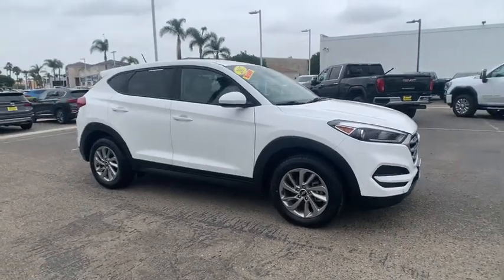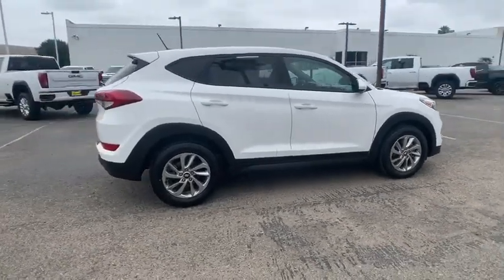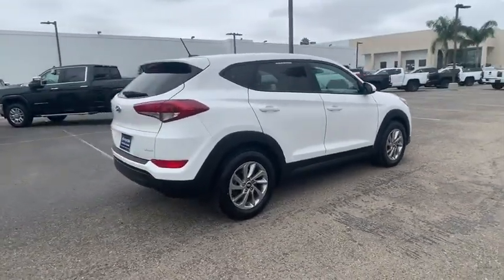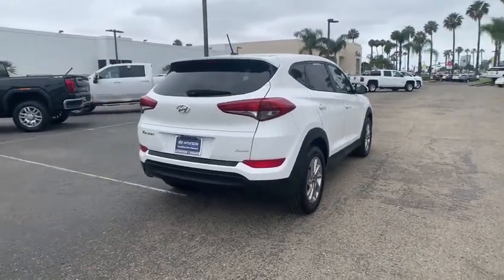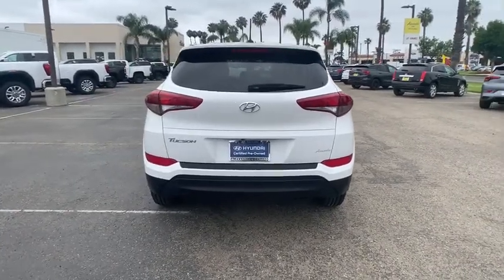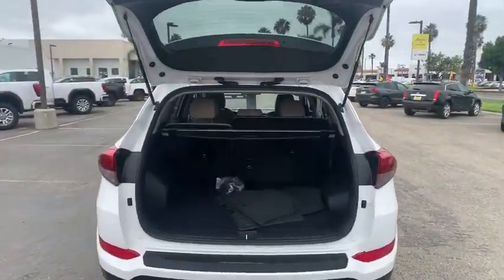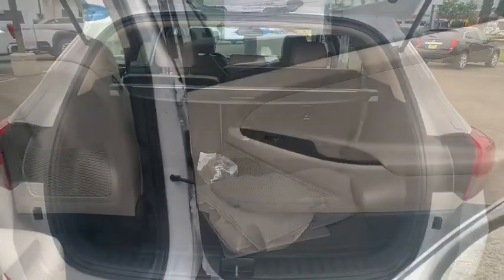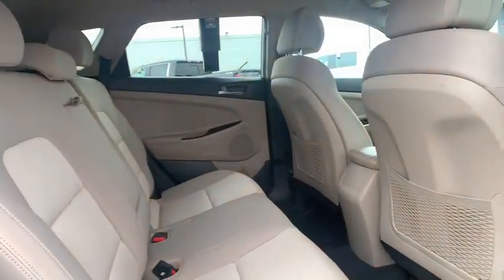2017 Hyundai Tucson Oxnard, Thousand Oaks, Santa Barbara, Ventura, Camarillo, CA CP355814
Dazzling White Used 2017 Hyundai Tucson available in Oxnard, California at Alexander Hyundai of Oxnard. Servicing the Thousand Oaks, Santa Barbara, Ventura, Camarillo, CA area.

Recent Arrival! Certified. Priced below KBB Fair Purchase Price! Dazzling White FRESH OIL CHANGE, NEW TIRES, Non Smoker!!, One Owner, ALEXANDER HYUNDAI 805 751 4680, DEALERSHIP MAINTAINED, DETAILED INTERIOR/EXTERIOR FOR DELIVERY, LOCAL TRADE-IN, GREAT VALUE. 23/30 City/Highway MPG 2017 Hyundai Tucson SE FWD 2.0L DOHCbrbrHyundai Certified Pre-Owned Details:brbr  * Includes 10-year/Unlimited mileage Roadside Assistance with Rental Car and Trip Interruption Reimbursement; Please see dealers for specific vehicle eligibility requirements. 10-Year/100,000 Mile Hybrid/EV Battery Warrantybr  * Powertrain Limited Warranty: 120 Month/100,000 Mile (whichever comes first) from original in-service datebr  * Vehicle Historybr  * Limited Warranty: 60 Month/60,000 Mile (whichever comes first) from original in-service datebr  * Roadside Assistancebr  * 173+ Point Inspectionbr  * Warranty Deductible: $50brbrbrAwards:br  * 2017 KBB.com 10 Best SUVs Under $25,000   * 2017 KBB.com 10 Most Awarded BrandsbrbrBig Discounts, Big Inventory, Big Savings - Alexander of Oxnard! Sale Price may include Factory incentives, see dealer for details and additional incentives. Sale Price does not include Fees, Taxes, License or Title Fees.